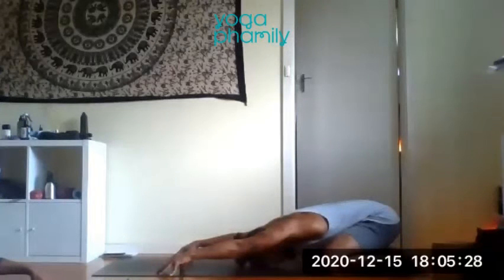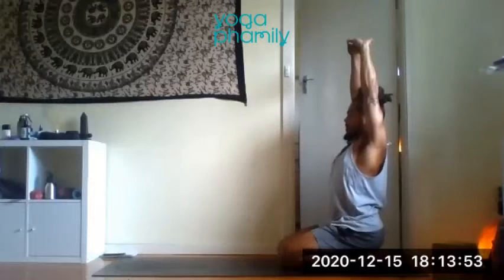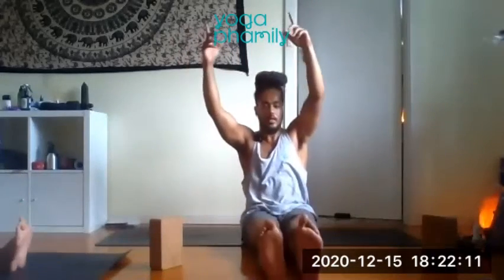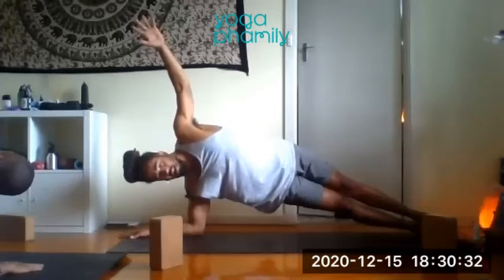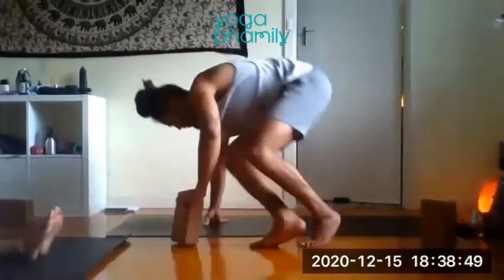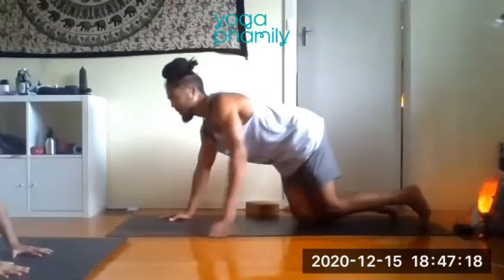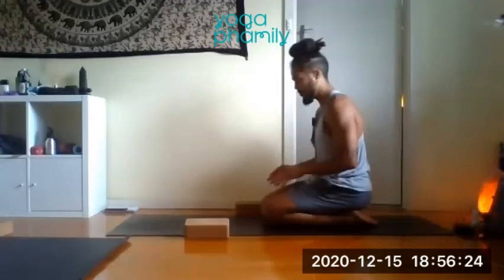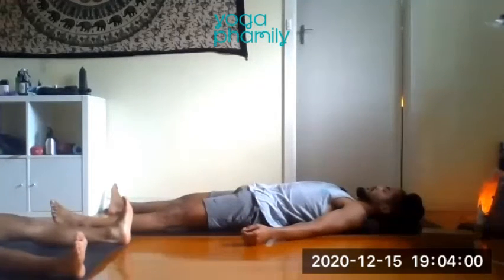Hatha Flow 12 15 20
This 60 minute class will start and end with contemplation, and will move through a full body practice with lots of variations for beginners and intermediate yogis.